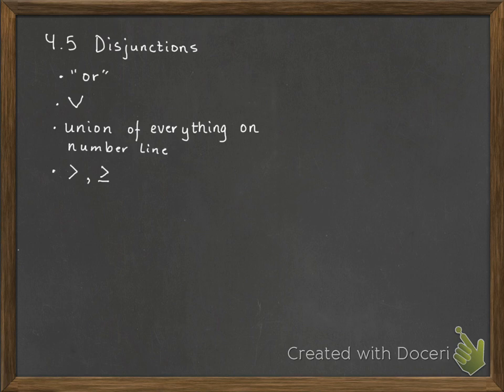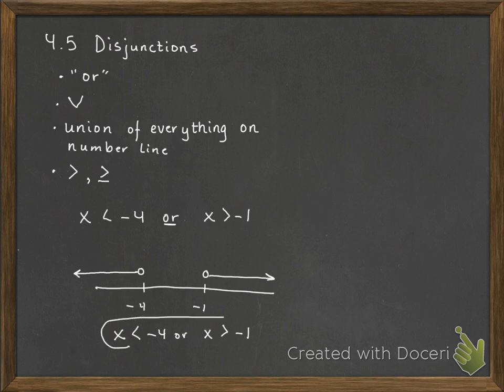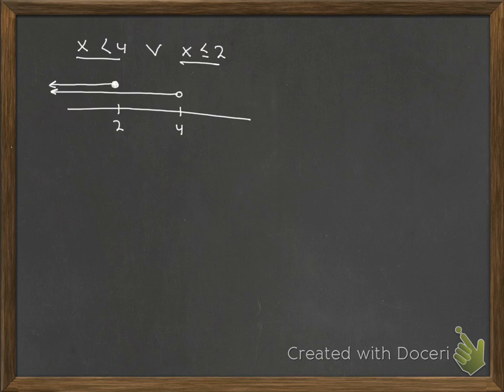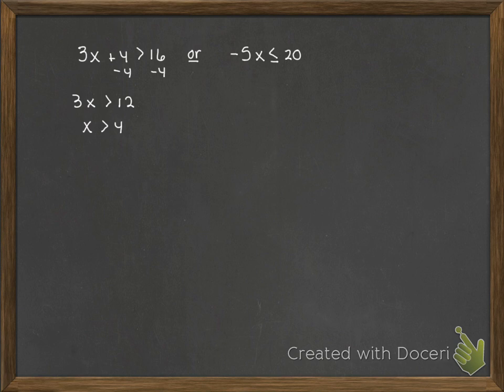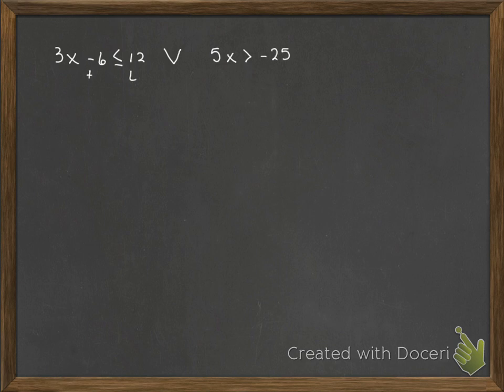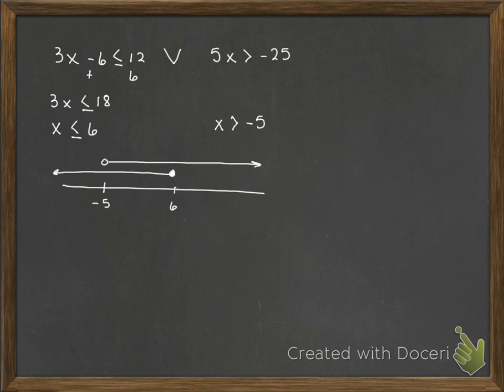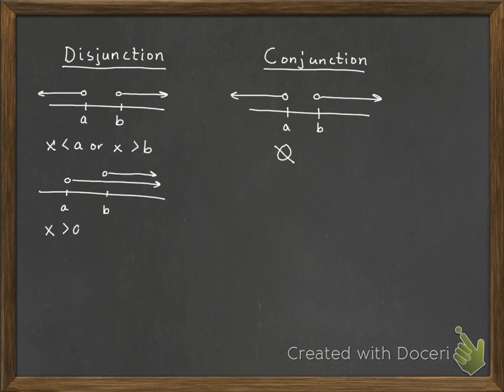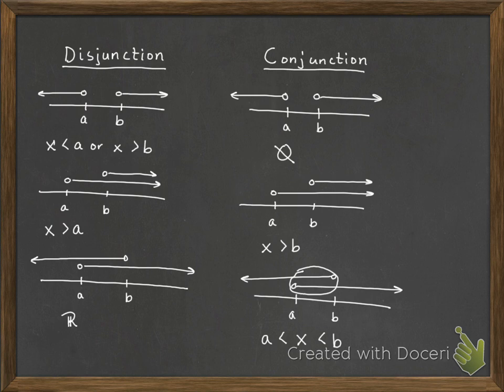Algebra 1 4.5 Disjunctions